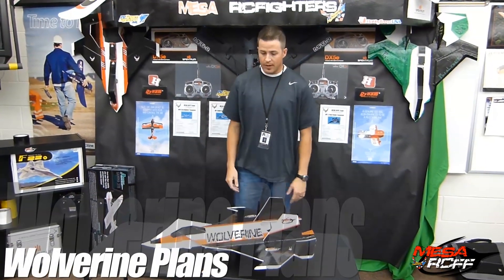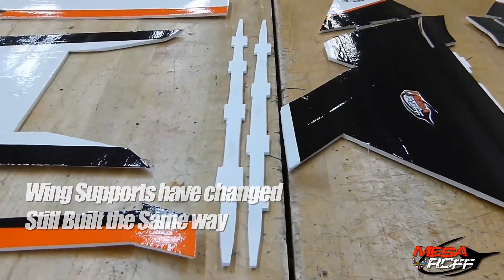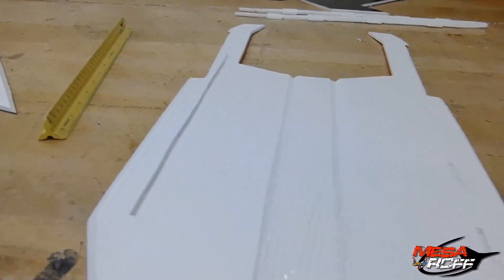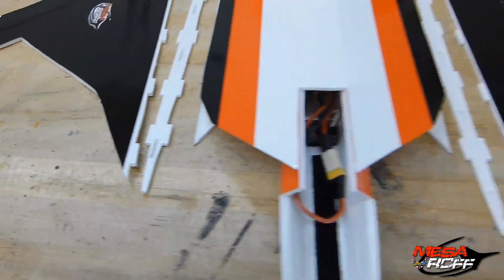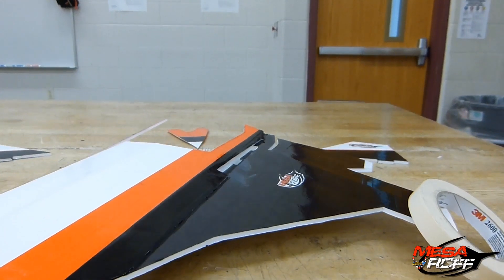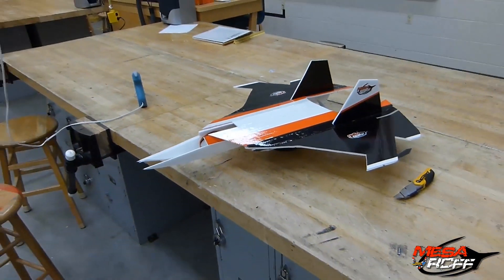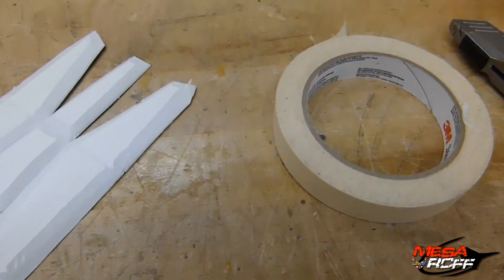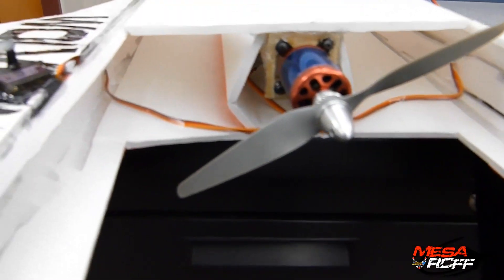MESArcFF - THE Wolverine Build - PROJECT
Eps 8. Well Scratch build community the Wolverine plans are now available for all to purchase and support the after school MESA program here at our school.  This video features the step by step build of the redesigned Wolverine.  The link to the plans is below, and as always, if you have any questions please don't hesitate to email.

As always, thank you for supporting the MESA rcFoam Fighters Program,

Jake Marshall MESArcFF Advisor/Director

Plane design by Marshall and Colby
CAD Drawings by Marshall using ACAD and SolidWorks
Available via PDF Tiled